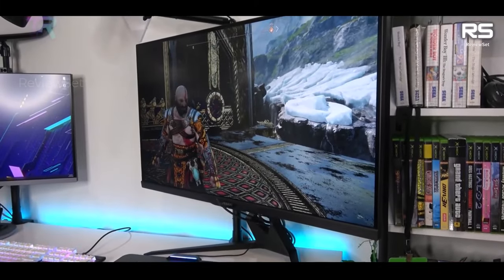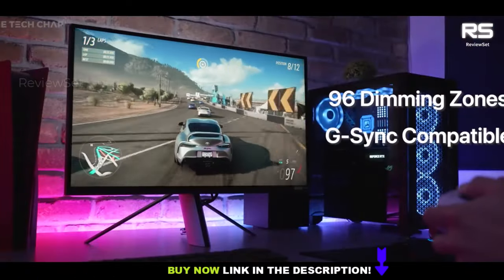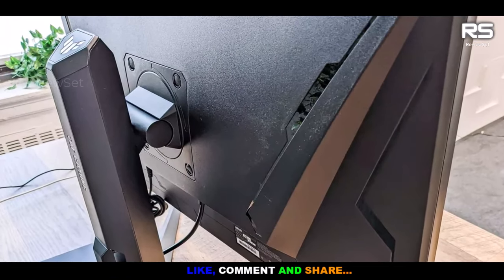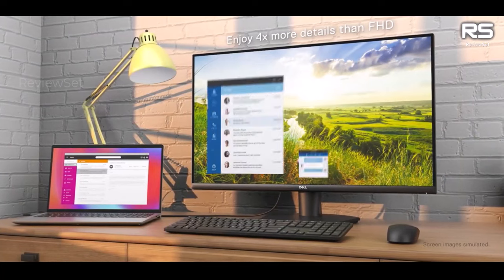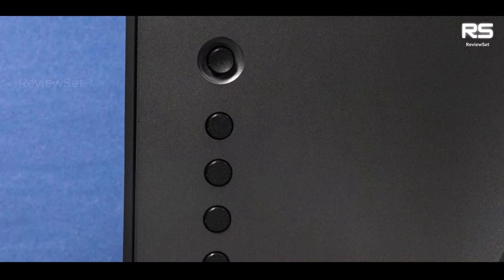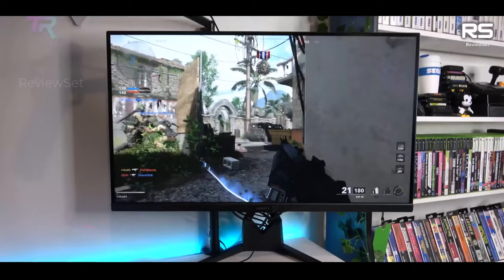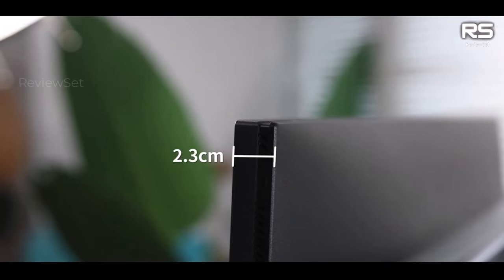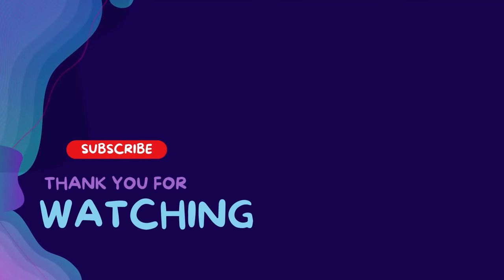Best PS5 Monitor 2023 - Top 5 Best Gaming Monitor for PS5 & XBOX (Buyers Guide)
Are you looking for the best PS5 monitor to take your gaming to the next level? Look no further! In this video, we will review the top 5 best PS5 monitors on the market in 2023, so you can find the perfect one for your budget and needs.

Whether you're looking for a 4K monitor with a high refresh rate, or a budget-friendly monitor that still offers great performance, we have you covered. We'll also discuss the different features to look for when choosing a PS5 monitor, so you can make the best decision for your gaming experience.

➜ 1. Sony Inzone M9
➜ 2. Asus TUF Gaming VG28UQL1A
➜ 3. Dell 32 4K UHD Gaming Monitor G3223Q
➜ 4. Gigabyte Aorus FI32U
➜ 5. Acer Predator XB323QK